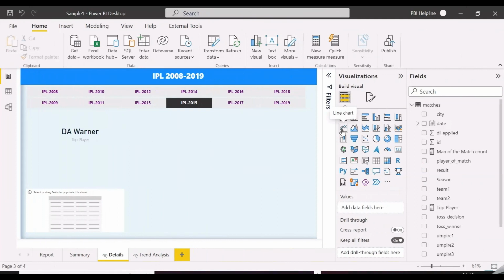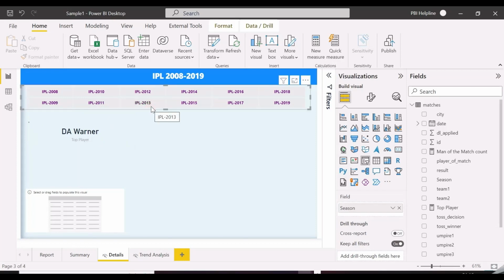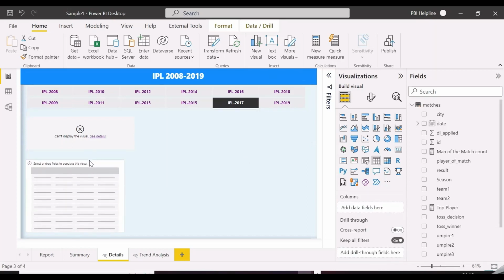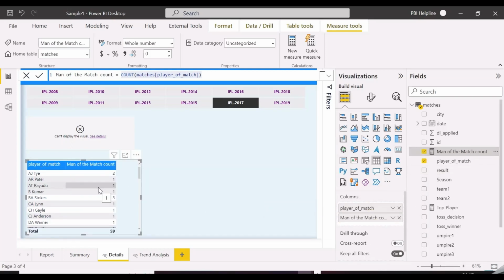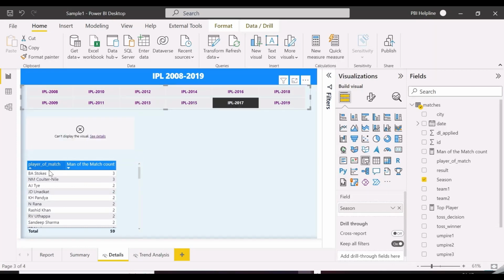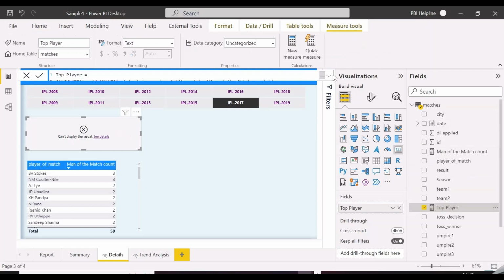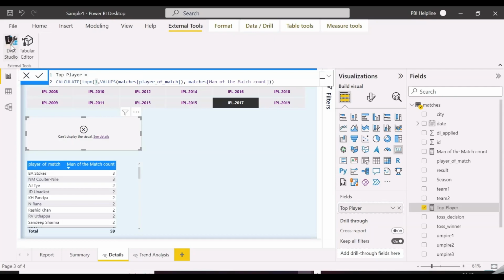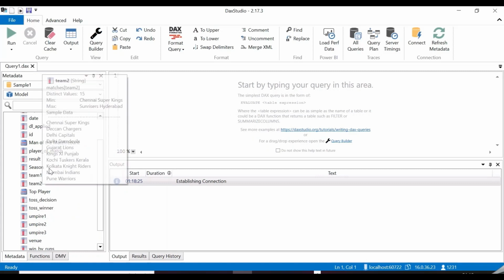RANKX WITH DUPLICATE VALUES IN POWER BI | RANK RETURNING DUPLICATE VALUES | RANK WITHOUT DUPLICATE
- How to solve RANKX() with duplicate rank
- TOPN returning more
- advanced dax examples
- CONCATANATEX()
- SUMMARIZE()
- How do you practice DAX queries?
- Use of DAX Studio in Power BI

In this video we are going to solve a common problem faced in Power BI when we use RANKX() DAX function.
RANKX() gives you option to use “Skip” or “Dense” as its last argument, but we wanted to show the tie in a comma separated items inside the same card visual. We have used the IPL Cricket tournament historical data in this particular example.

Our videos are mostly specific to real time challenges faced into Power BI projects and its solutions. We use smart and most efficient techniques to solve such challenging situations in Power BI and DAX.